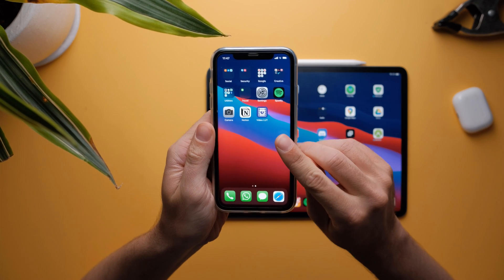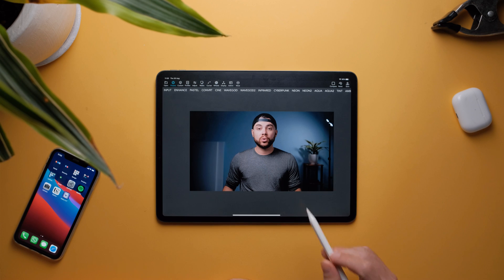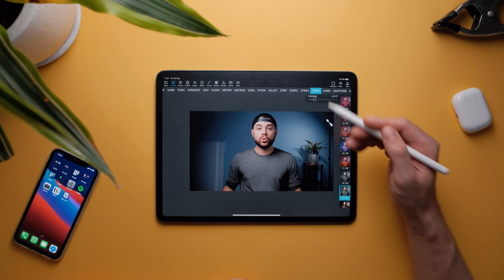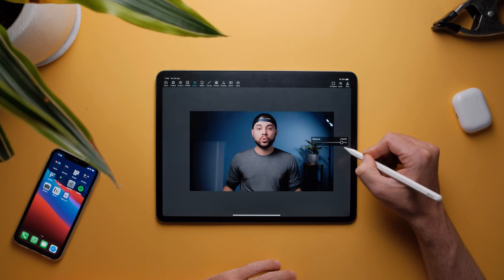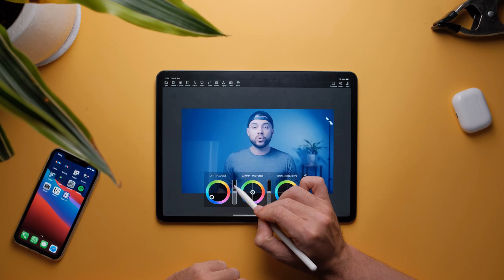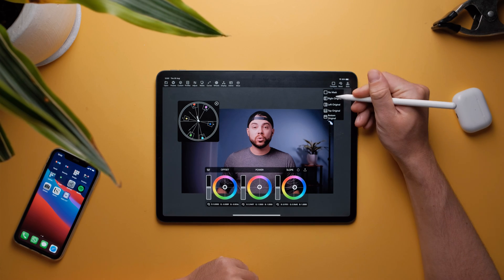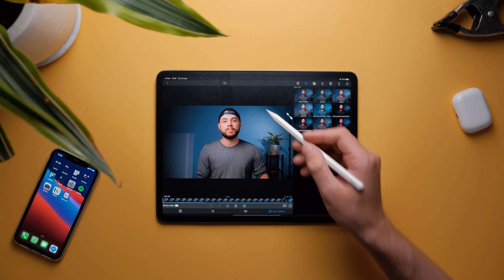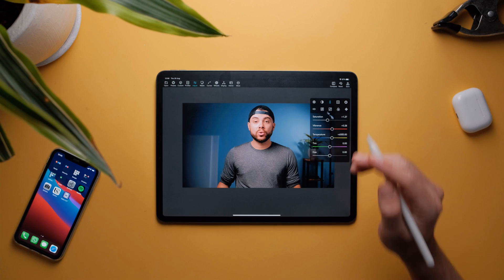Best Color Grading App for iPad/iPhone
0:00 - Intro
0:54 - iPhone VS iPad Version
1:27 - Price Of The App
1:59 - Opening Up The App For The First Time
2:18 - Importing An Image From LumaFusion
2:45 - Built In Presets
3:19 - Create Custom Presets
3:32 - Basic Adjustments
5:23 - Masks
5:32 - Curves
5:58 - Color Wheels
7:04 - Histogram/Vectorscope
7:48 - Compare Before & After
8:07 - Exporting A LUT To LumaFusion
8:54 - Importing A LUT Inside LumaFusion
10:38 - Outro & Conclusions